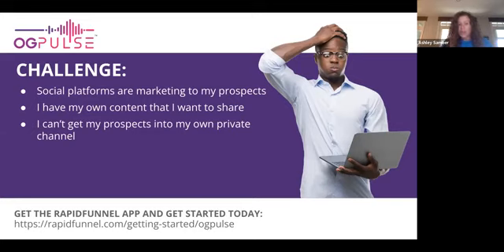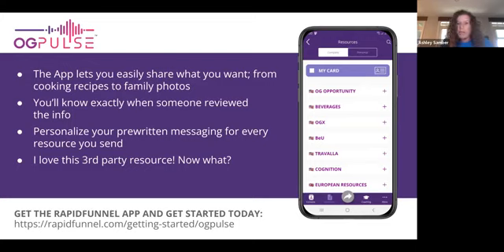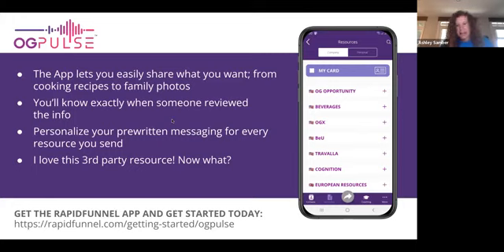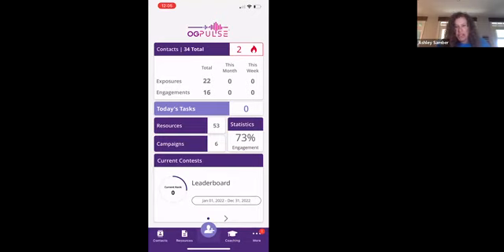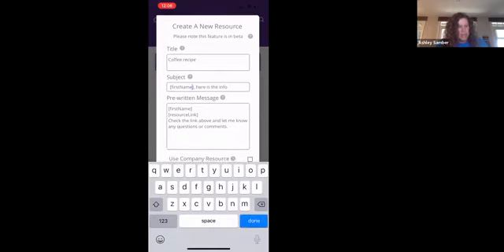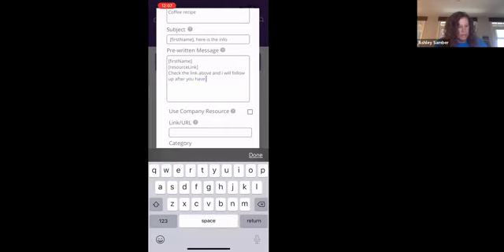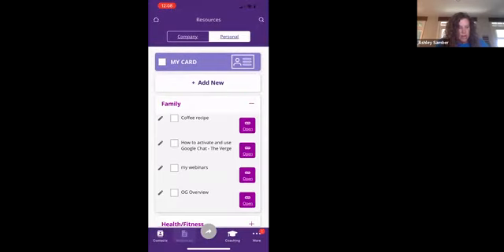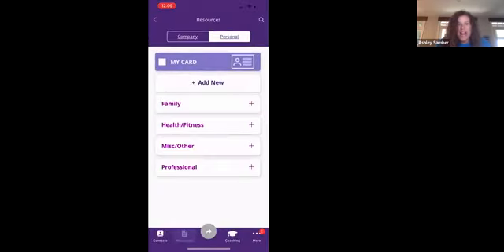Personal Resources 10